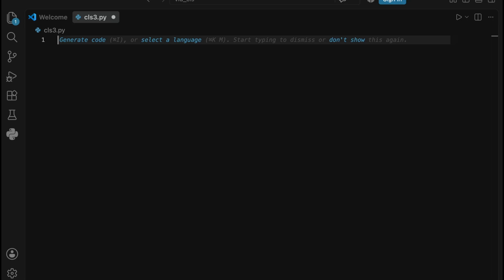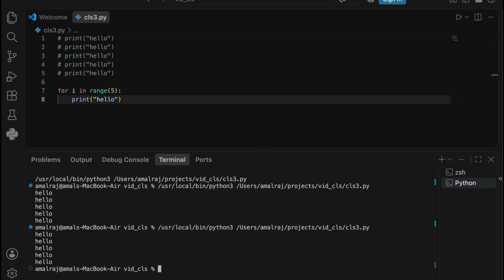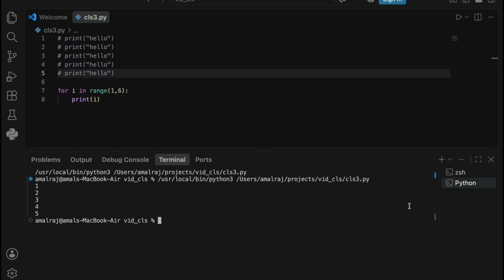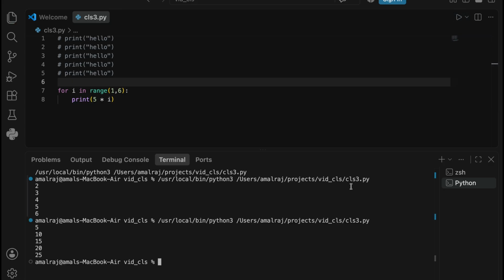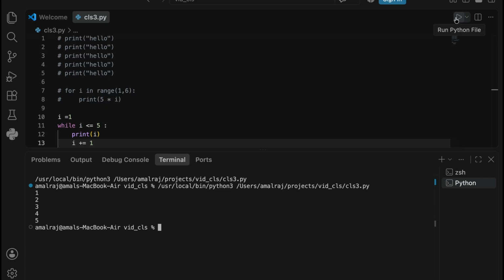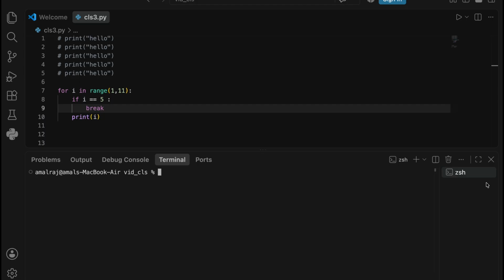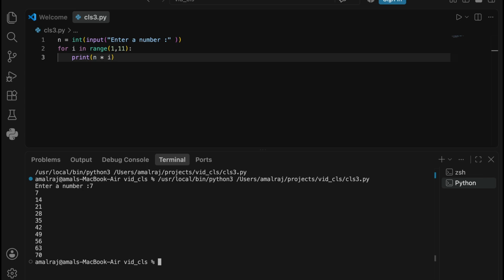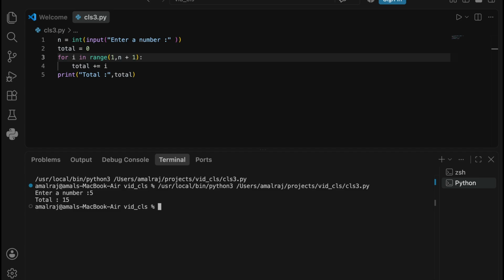Python Loops Explained for Beginners | for Loop, while Loop & range() | Python Class 5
🐍 Learn Python Loops for Beginners!

In this Python tutorial, you'll learn how loops work in Python and how to use them to repeat code without writing the same code again and again.

In this class, we cover:

• for loop
• range() function
• Understanding start and stop values
• Using loops for calculations
• while loop
• break statement
• continue statement
• Multiplication table using a loop
• Practical coding challenge

Everything is explained step by step with simple examples so beginners can easily follow along.

🎯 Try the coding challenge at the end and comment your answer!